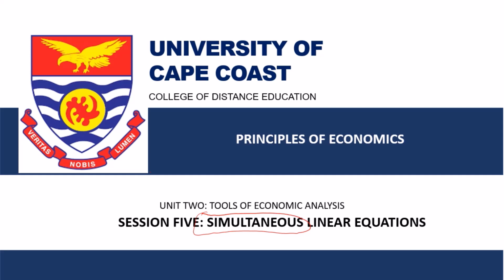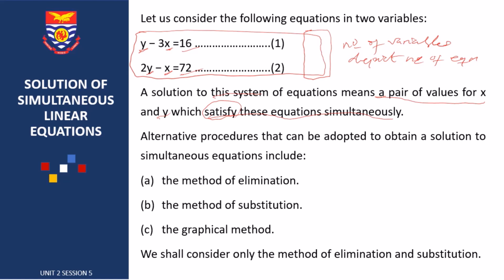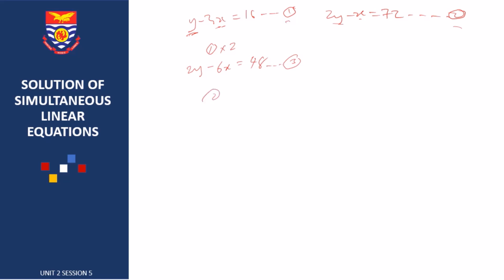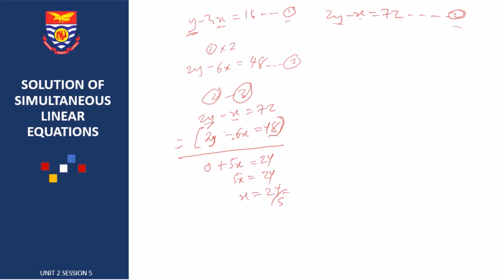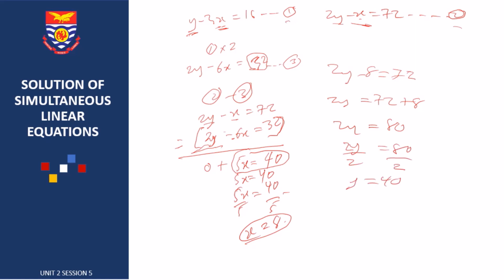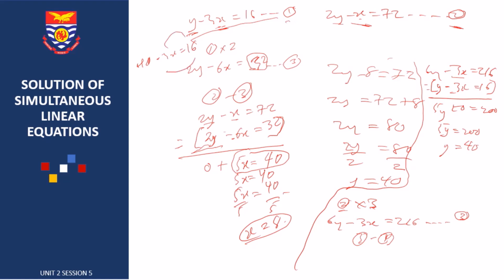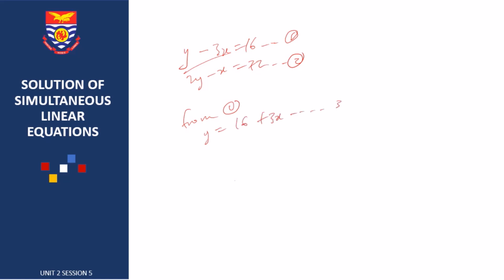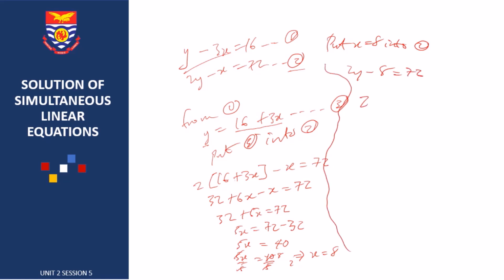Principles of Economics Unit 2 Session 5